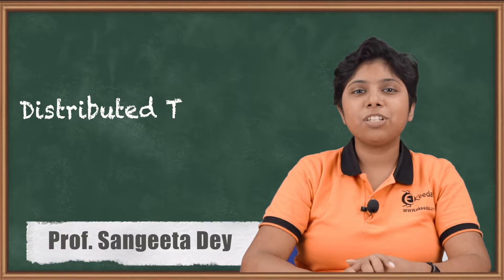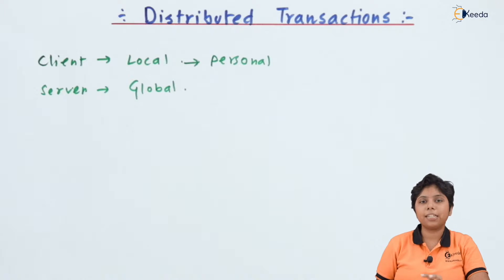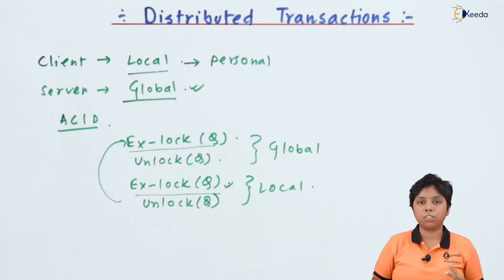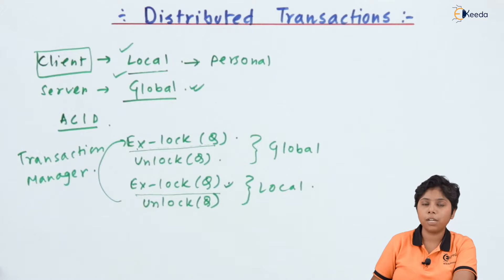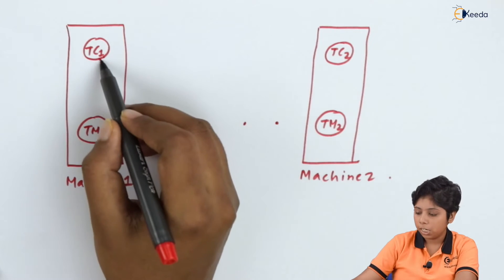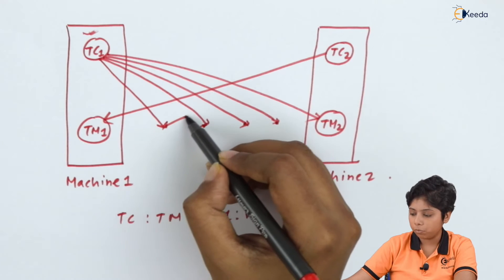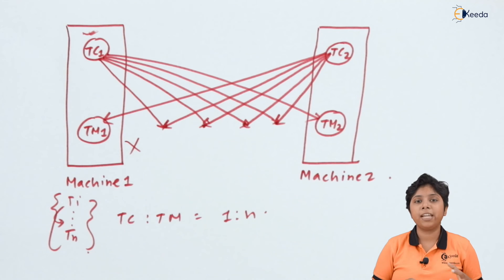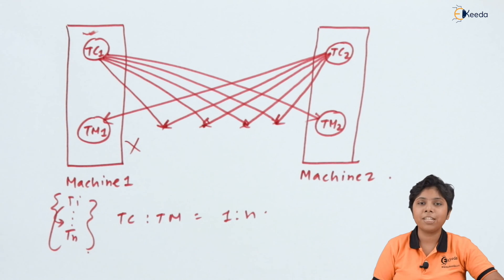Distributed Transaction - System Architecture - Database Management System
Video Name -  Distributed Transaction

Chapter - System Architecture

Happy Learning